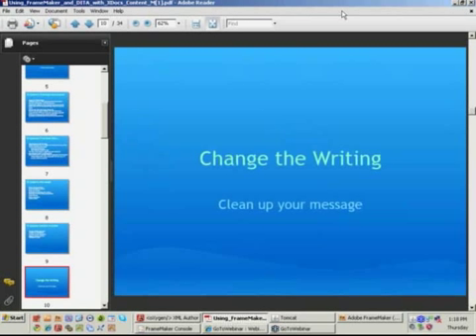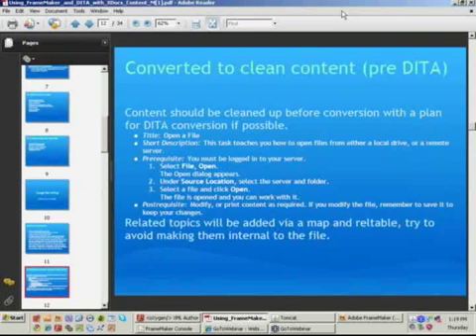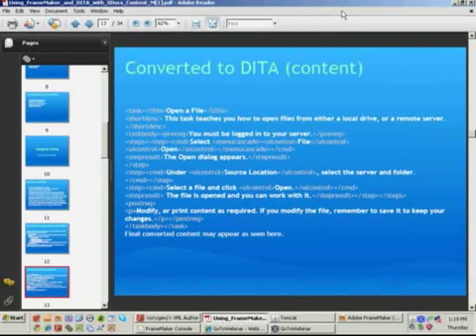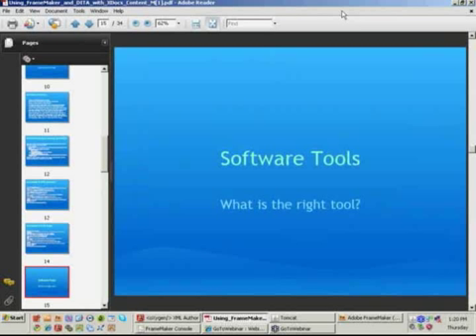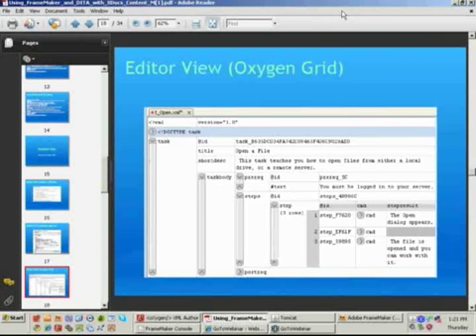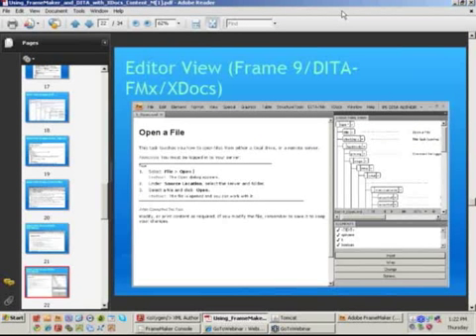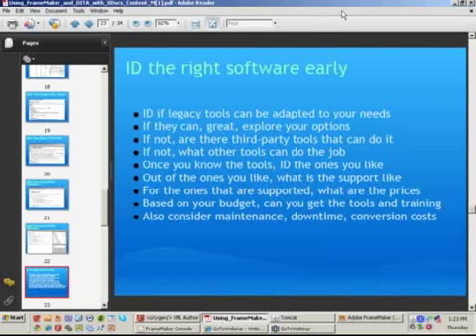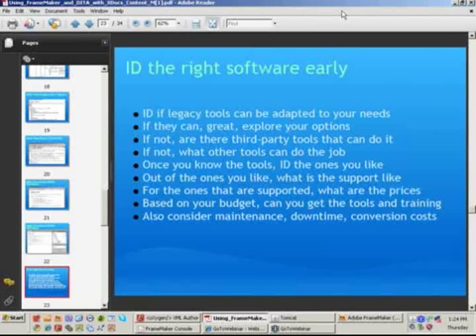3/7 FrameMaker, DITA-FMx, and XDocs Intro Webinar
Cleaning up your existing content before converting it to DITA is important. Information that is poorly written isn't worth converting. First ID what you need, then clean it up to deliver a concise message. Once you get it into DITA you can use tools like XMetaL, Oxygen, FrameMaker 7.2, 8.0 and 9.0 and others. It is important though to ID the right tool (or tools) so that you can ID the costs to make your business case.